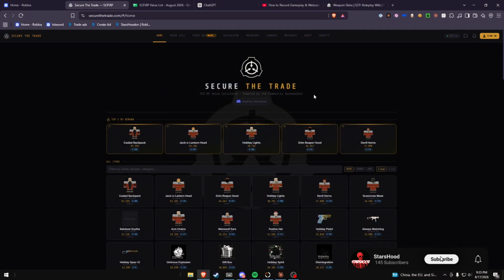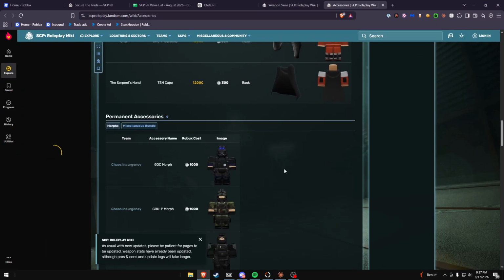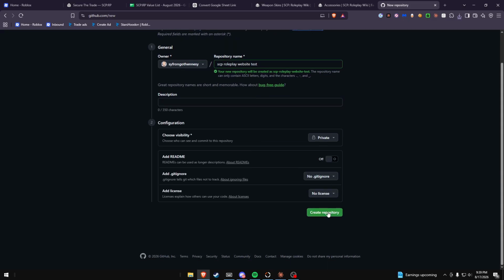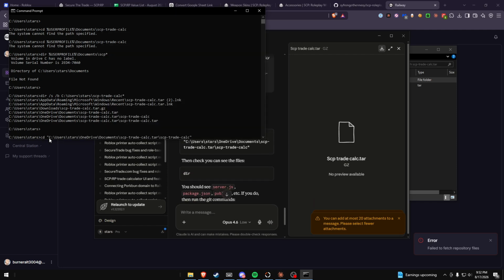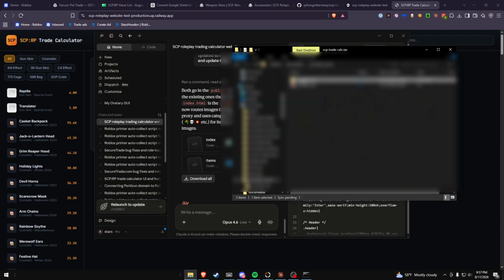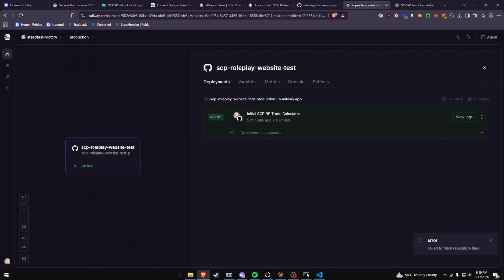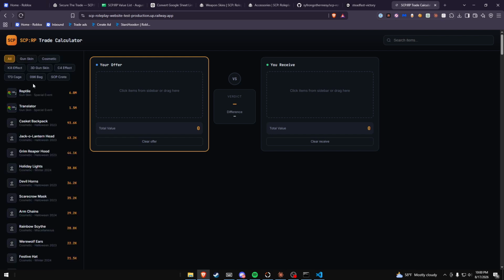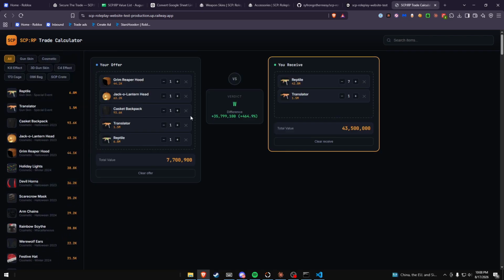I used AI to make scprps trading calculator (step by step)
In today's video I used AI to make a trading calculator for SCP Roleplay.